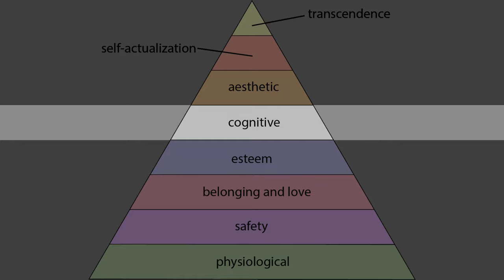Maslow's Hierarchy of D&D Character Motivation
This episode of the Dekahedron RPG Podcast dives into the world of character motivation! Joe explores Maslow's Hierarchy of Needs and how it can be applied to creating compelling characters in your Dungeons & Dragons game. Learn how basic needs like safety and esteem can translate into powerful motivations for your adventurers. This episode will give you a tool to build characters that are driven by a clear and personal purpose.

0:00 Intro
1:02 Overview of Maslow's Hierarchy of Needs
2:29 Physiological Needs
5:38 Safety
6:15 Belonging & Love
6:43 Esteem
7:14 Cognitive Needs
7:57 Aesthetic needs
8:50 Self-Actualization
9:40 Transcendence
10:15 Determining your character's need
13:00 Outro One
13:46 My Life
17:35 Real Outro